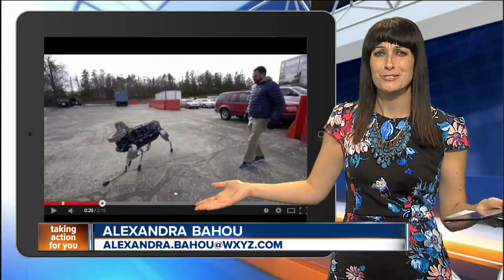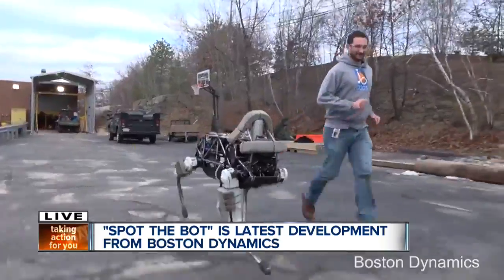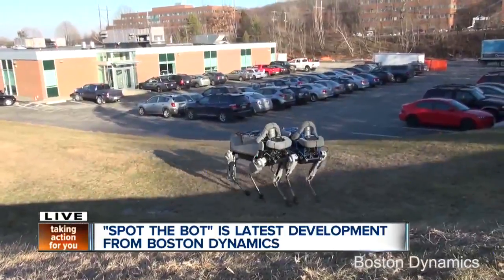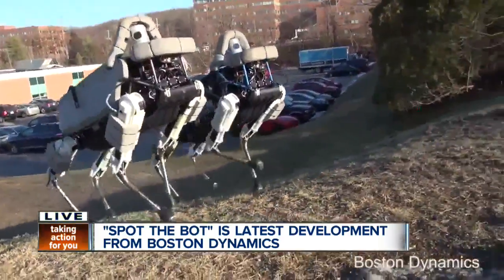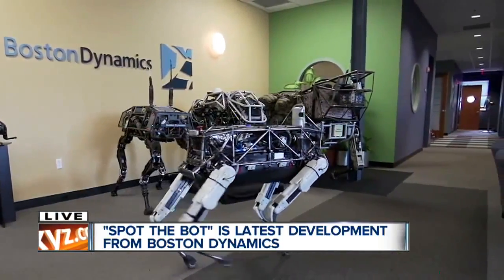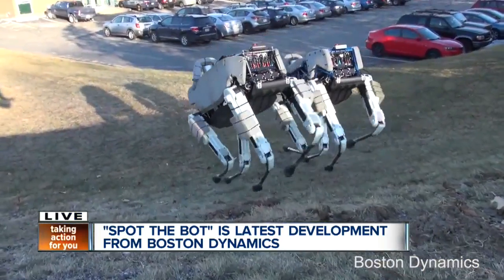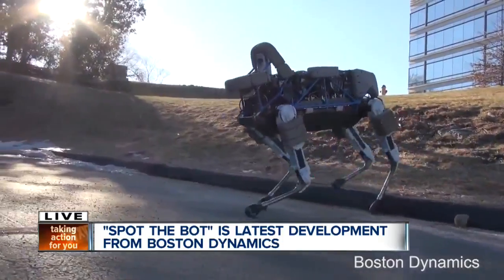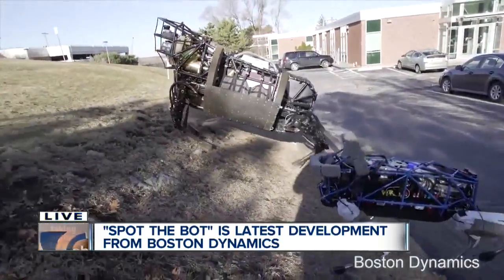Boston Dynamics reveals Spot robot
(WXYZ) - A new robot may have you smiling from ear-to-ear, because it moves almost like a dog.

Boston Dynamics, an engineering and robots design company, has revealed its latest bot design.

The Google company posted a YouTube video introducing Spot. The four legged robot is electrically powered and operates with hydraulics.

Boston Dynamics writes on the YouTube page that Spot has a sensor head that helps it navigate through rough terrain.

It weighs about 160 pounds—and the video of its agile movements looks almost unbelievable.

Spot  even manages to bounce back after kicks from workers.

The company continues to impress with its creations. Over the years they have developed quite the bot arsenal-- from jumping robots to sprinting robots.